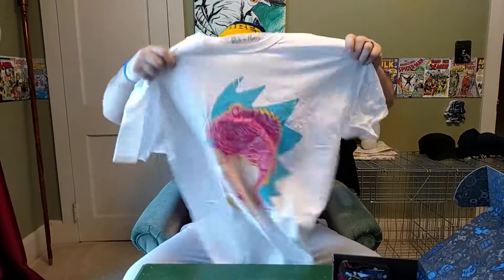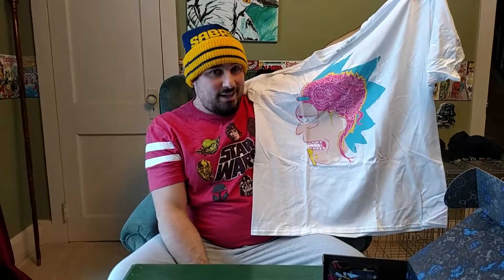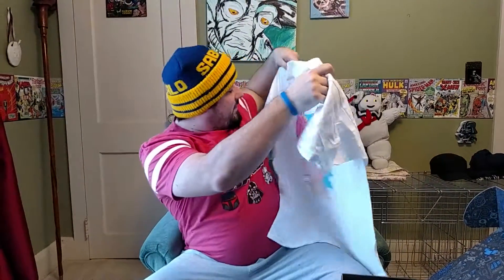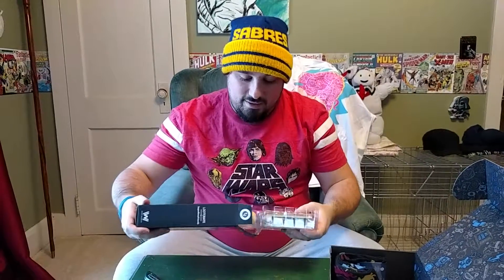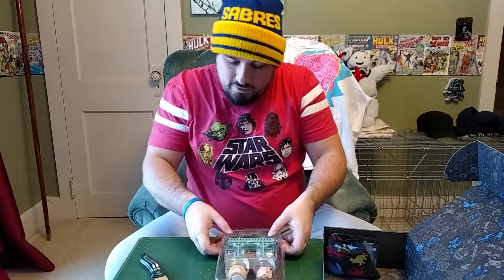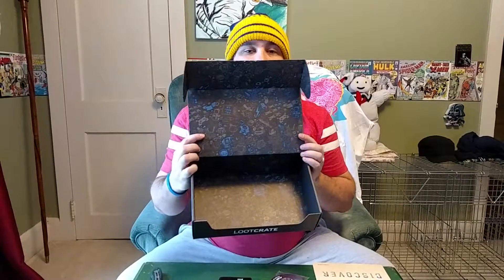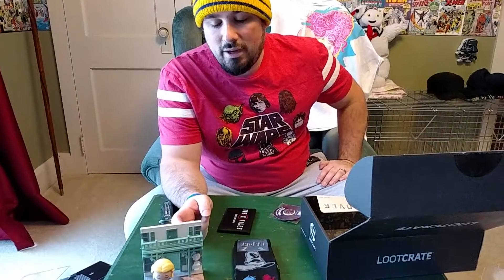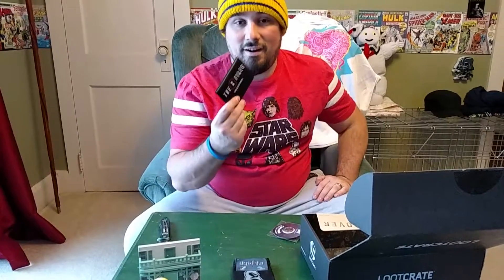Loot Crate Unboxing January 2018